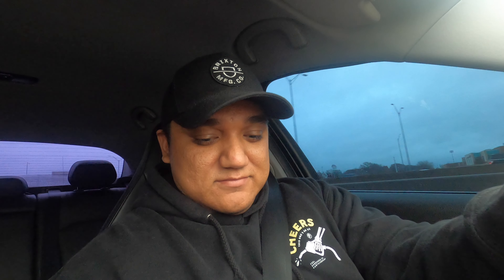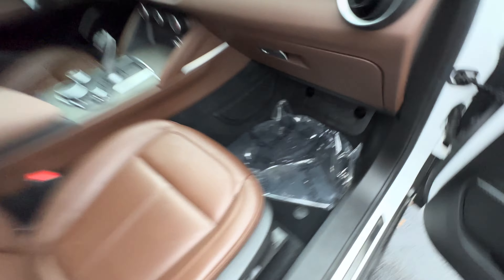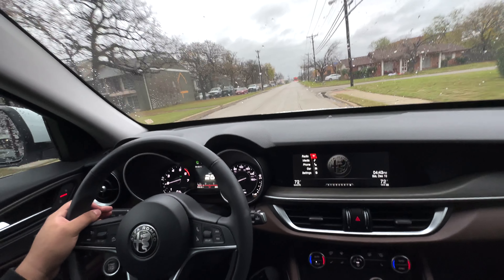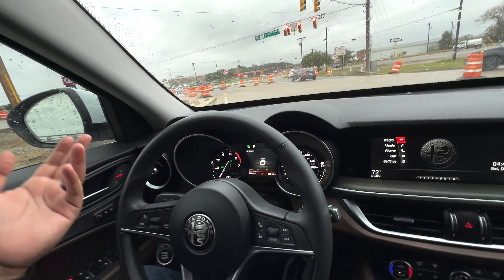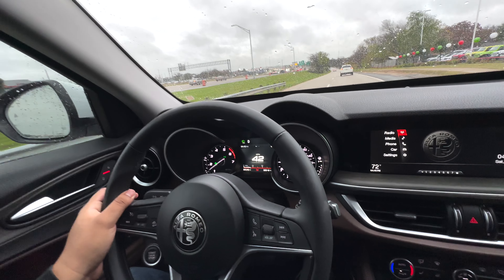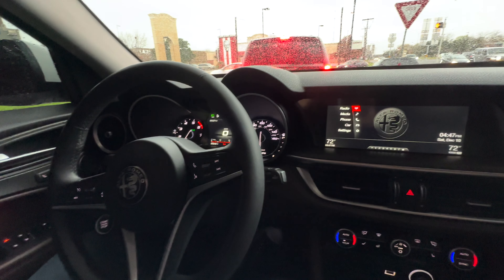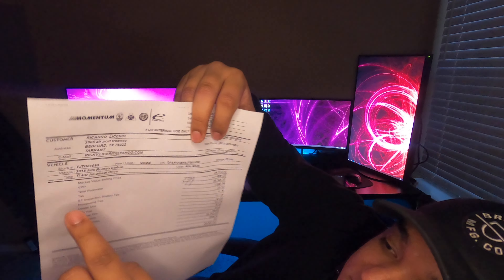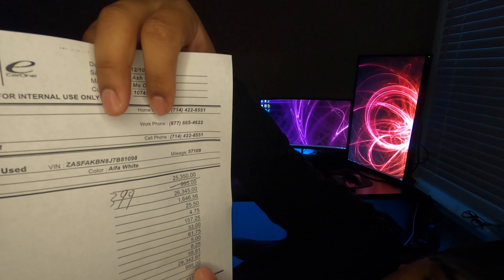Buying An Alfa Romeo Stelvio ?!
Are you thinking about buying an Alfa Romeo Stelvio? Watch this video to learn all the important facts about this amazing car. In this video, we'll discuss the features of the Stelvio, as well as the advantages and disadvantages of this car vs the Giulia. We'll also give you some tips on how to buy an Alfa Romeo Stelvio, so you can make the best decision for your needs.

If you're thinking about buying an Alfa Romeo Stelvio, be sure to watch this video! By the end of this video, you'll have all the information you need to make an informed decision.

All of our builds:
2003 Lexus IS300
2017 Alfa Romeo Giulia
2015 Scion FR-S

Dragy Alfa Romeo Stelvio 2023 FCA